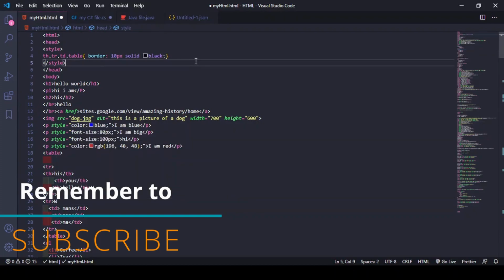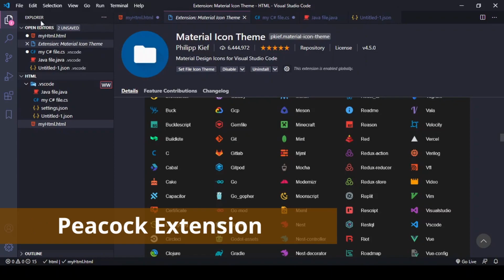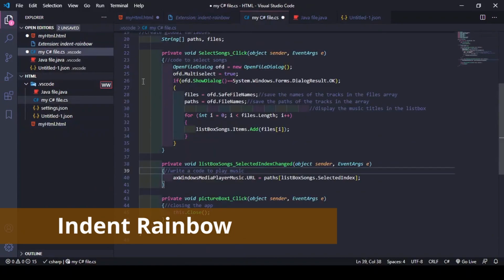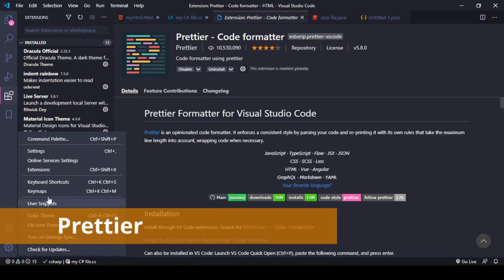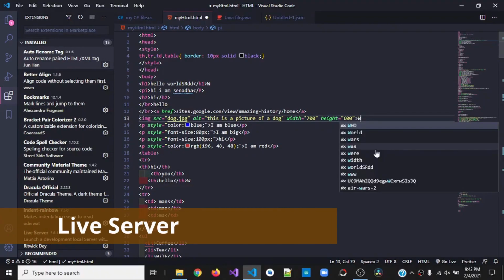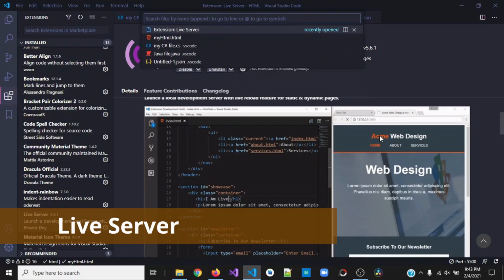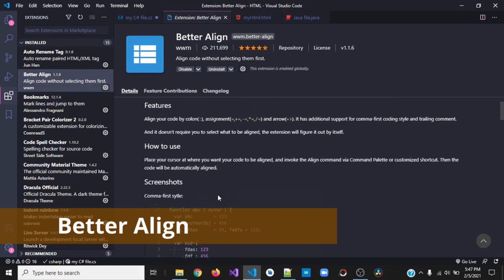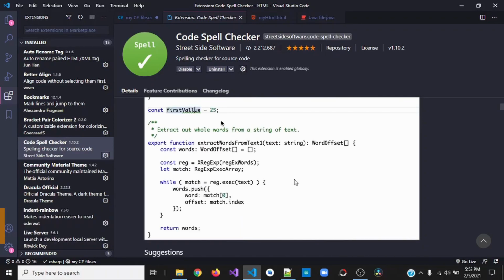Top 10 VS Code Extensions You Should Have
Time
0:00 Intro
0:18 Material Theme, Dracula Official, Material Icons Theme
1:28 Peacock Extension

2:30 Indent Rainbow
3:09 Bracket Pair Colorizer
3:55 Prettier

4:47 Auto Rename Tag
5:44 Live Server
6:59 TODO Highlight
7:43 Better Align
8:45 Code Spell Checker